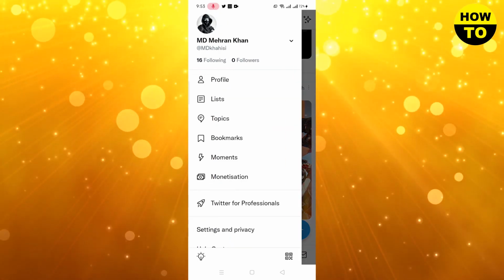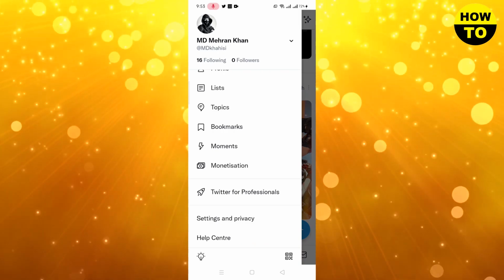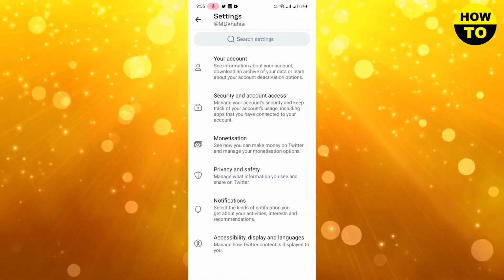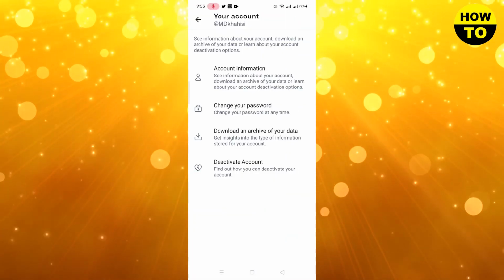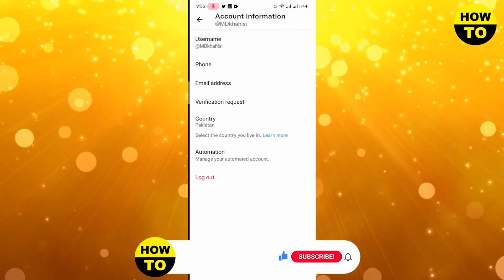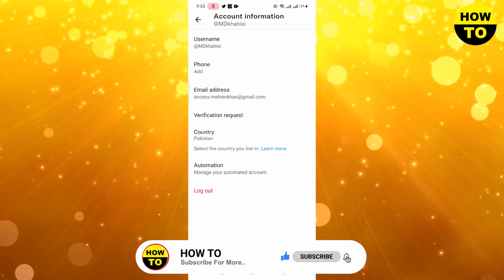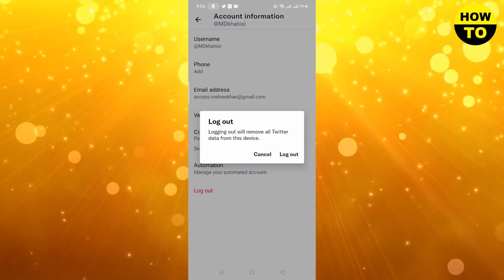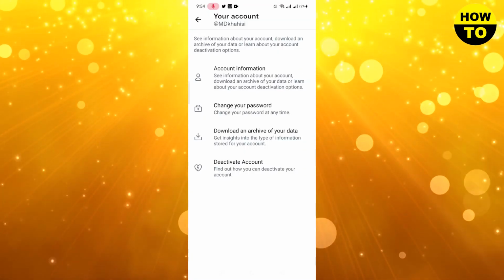How to Logout Your Twitter Account (2026)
Learn How to Logout Your Twitter Account. It is really easy to do and learn to do it in just a few minutes by following this super helpful tutorial to get a better understanding of everything.